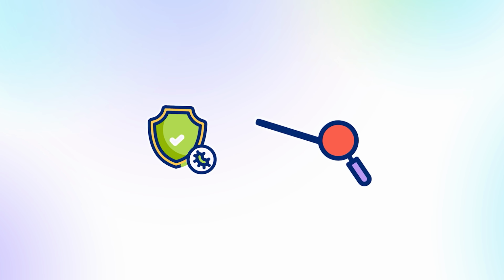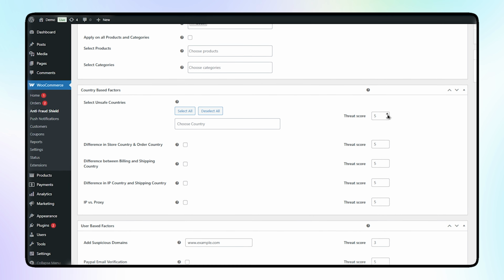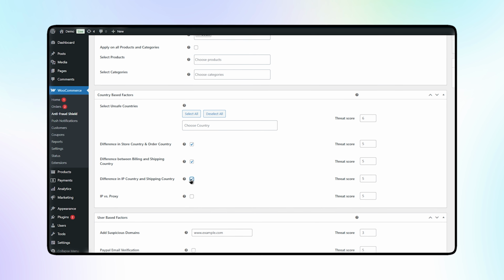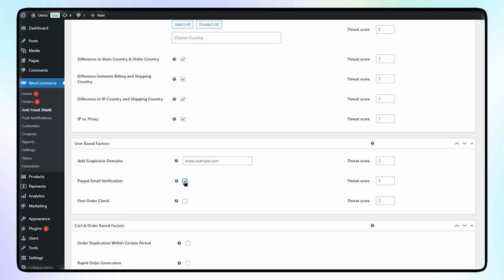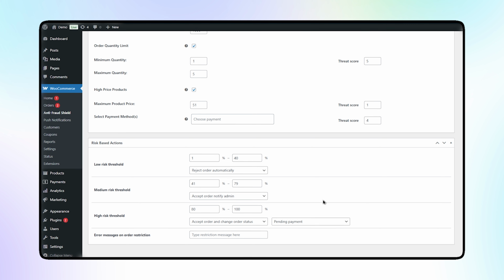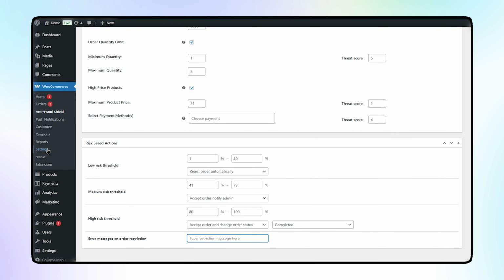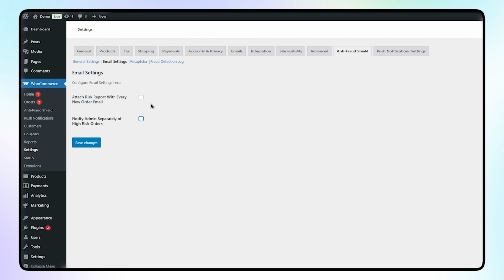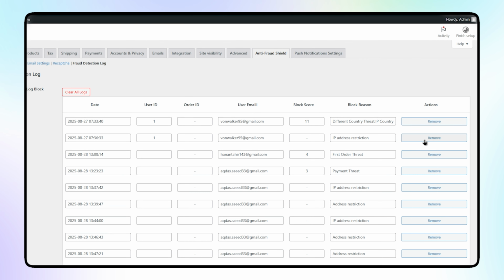Anti Fraud Shield for WooCommerce - Koala Apps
Anti‑Fraud Shield for WooCommerce helps protect your online store from fake orders, card testing, and other fraudulent activities. Set custom rules to block suspicious users by IP, email, or location, enable reCAPTCHA at checkout, receive instant email alerts, and keep detailed logs of all risky orders. Keep your WooCommerce store safe, reduce chargebacks, and ensure secure transactions for your customers.